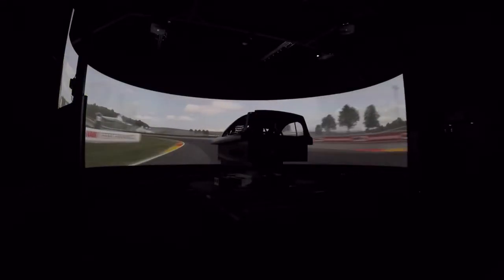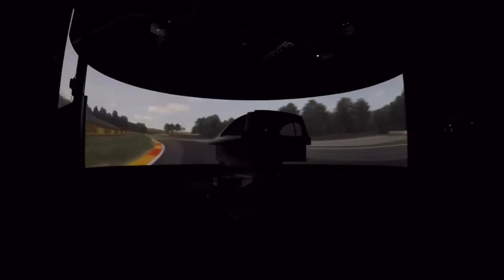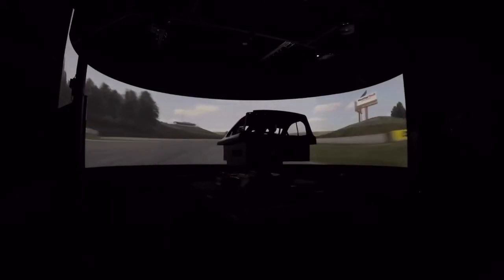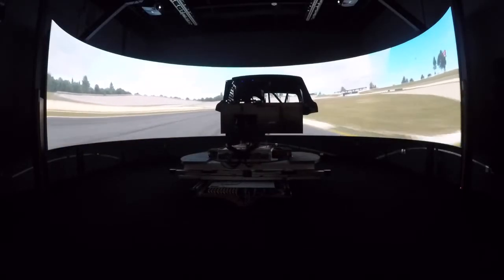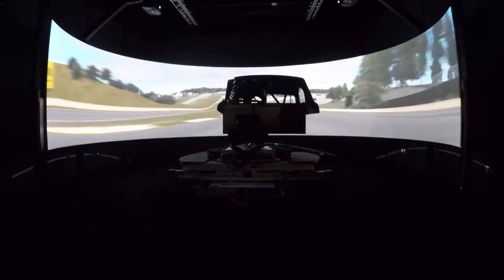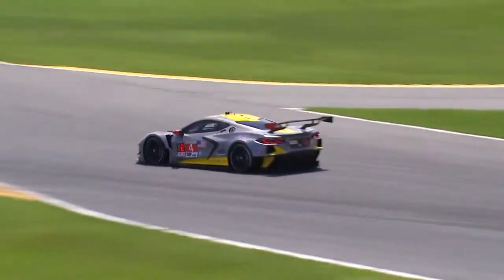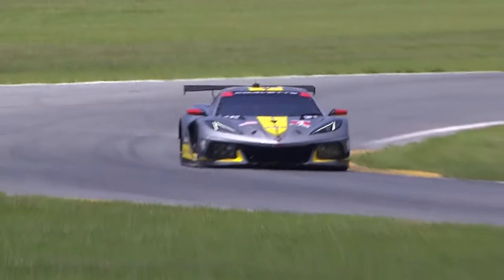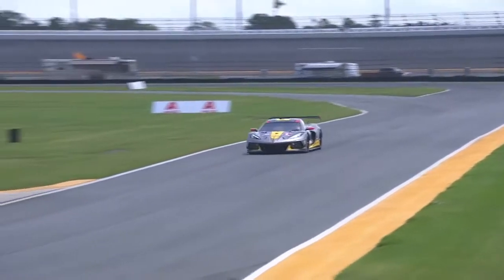Corvette C8.R: Simulating Success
Corvette Racing's Tommy Milner on the use of the Chevrolet Simulator in the development of the mid-engine Corvette C8.R during the COVID-19 pandemic and how it helped prepare the team for a GTLM championship run in the 2020 IMSA season.